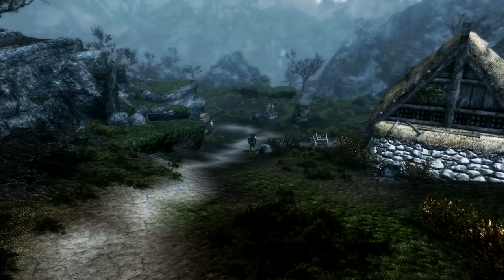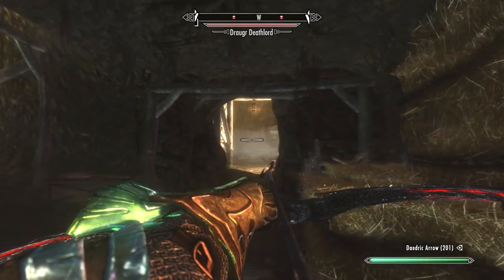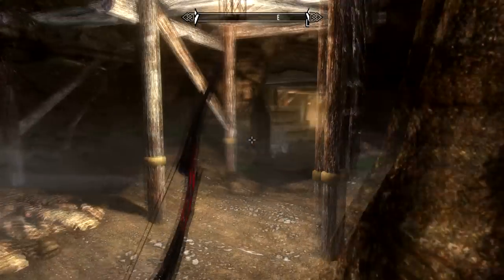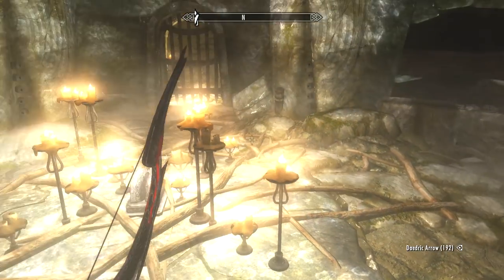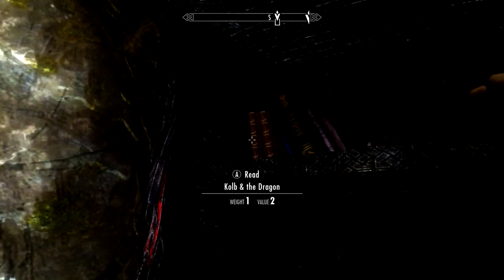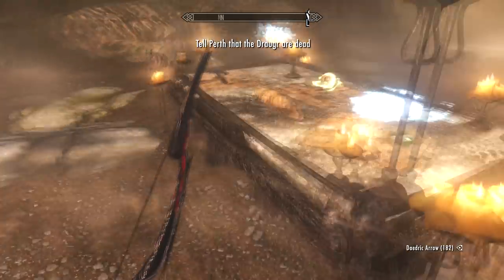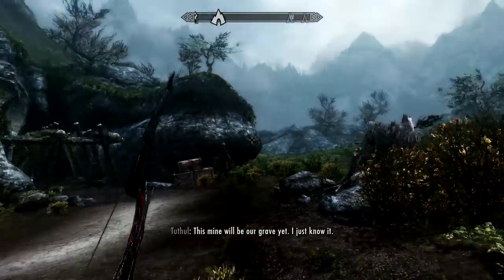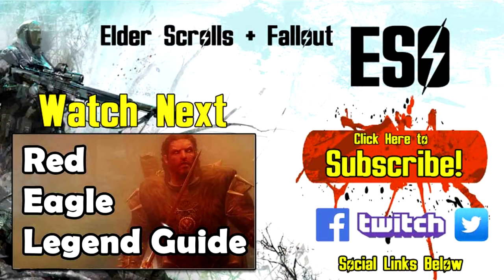Skyrim Secrets: Soljund's Sinkhole Walkthrough (2x Boss Chests Location)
Skyrim Secrets: Soljund's Sinkhole Quest Walkthrough Guide & (2x Hidden Boss Chests Locations).

---RELATED GUIDES---

---SOCIAL LINKS---